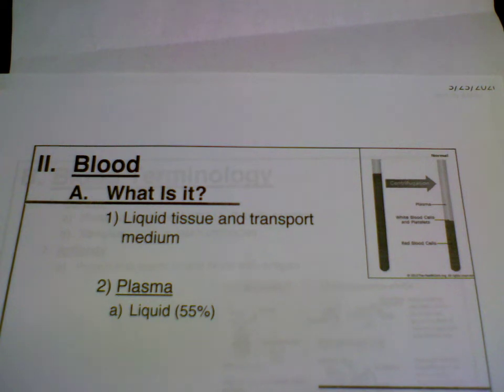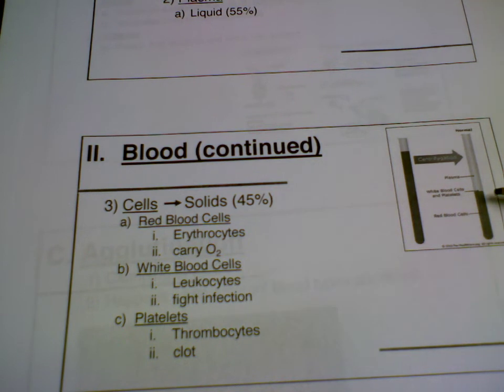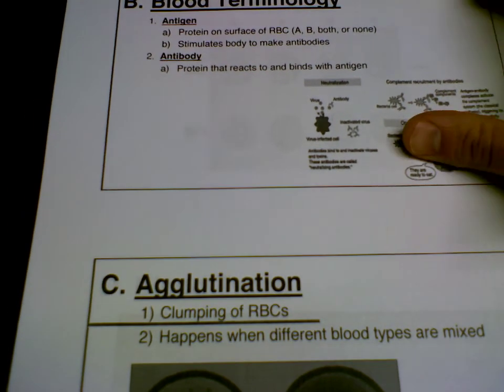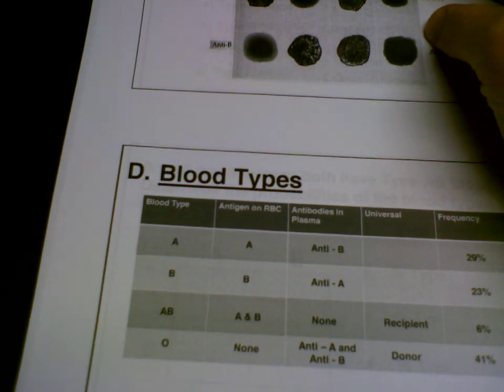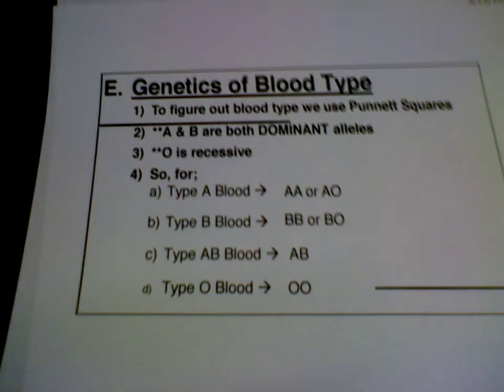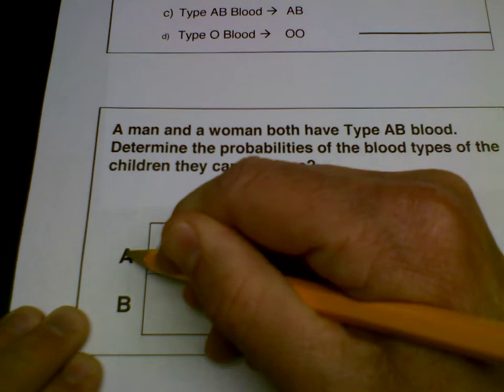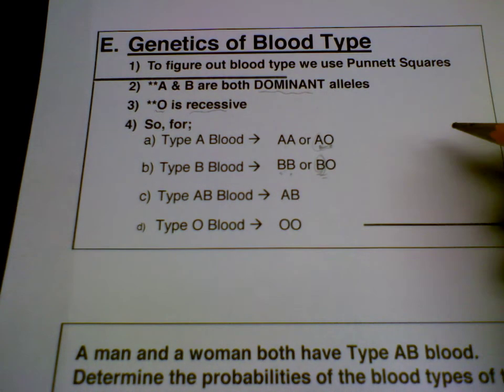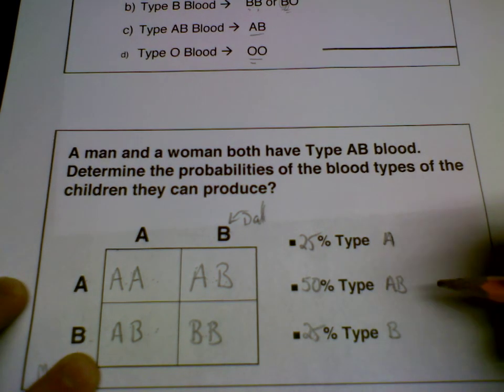Forensic Video Blood Types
This video should help with the serology unit.